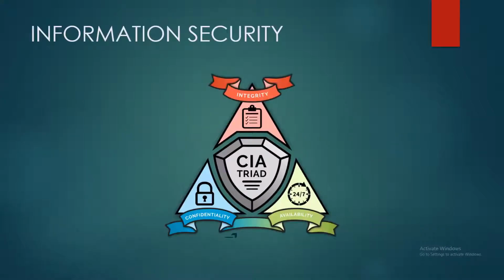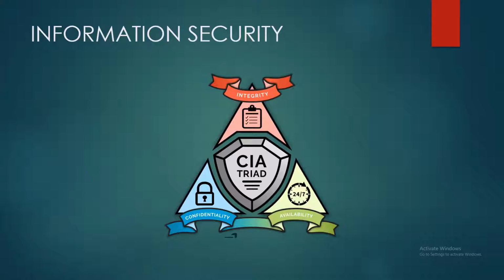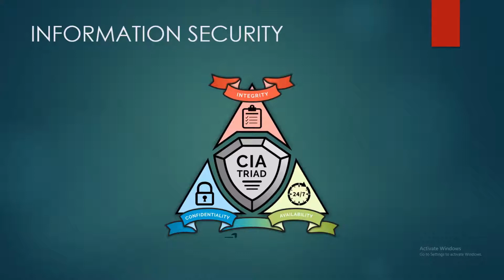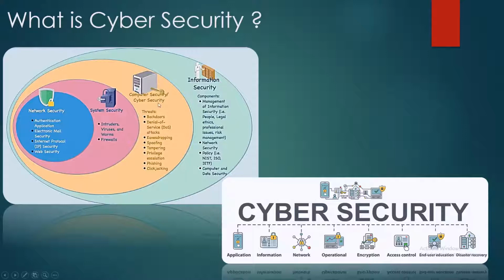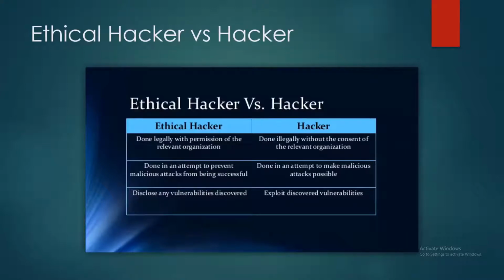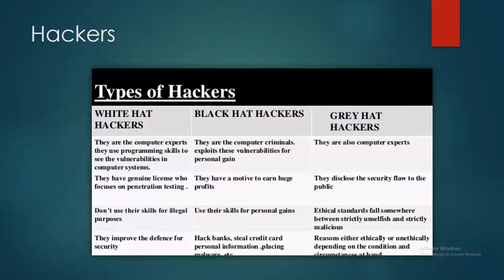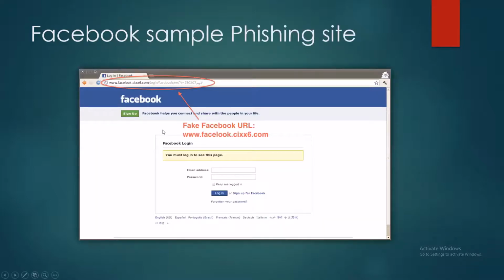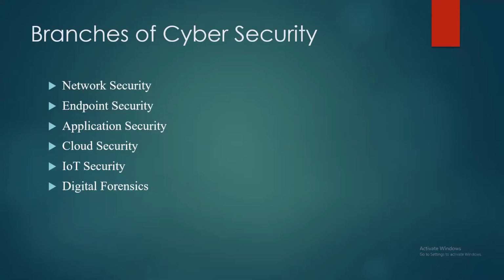SOC Part 4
In this section, we cover Security Triad: Confidentiality, Integrity & Availability. We then move on to the basics of cybersecurity and define what is network security, information security, computer security, cybersecurity, and Information security.